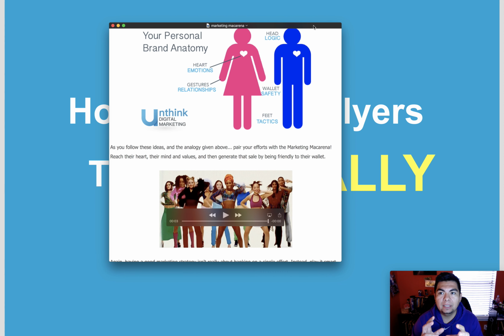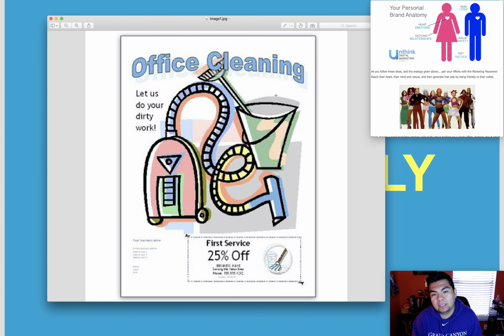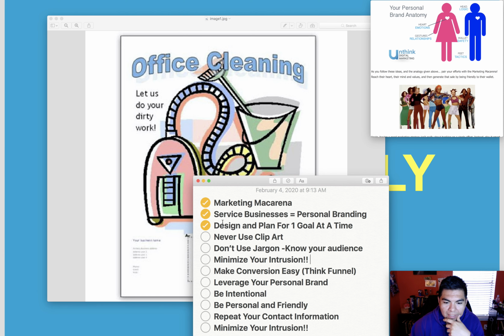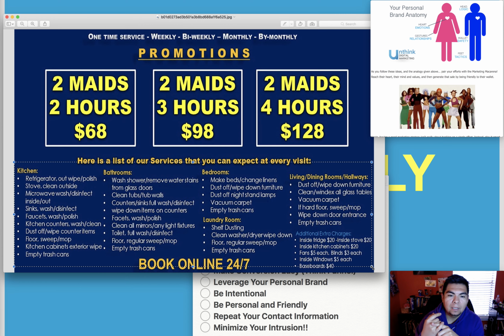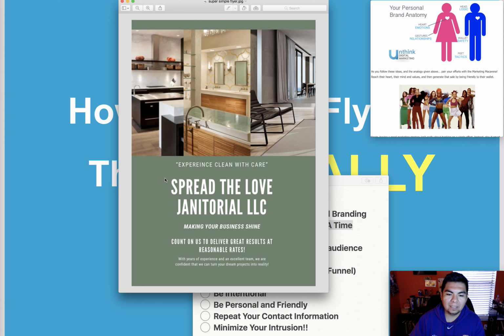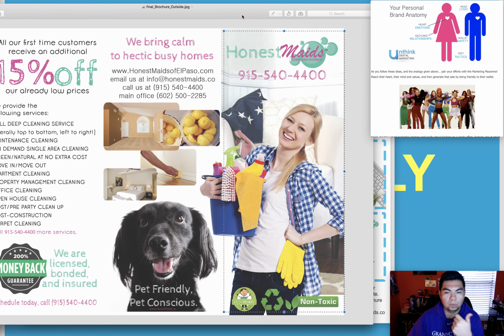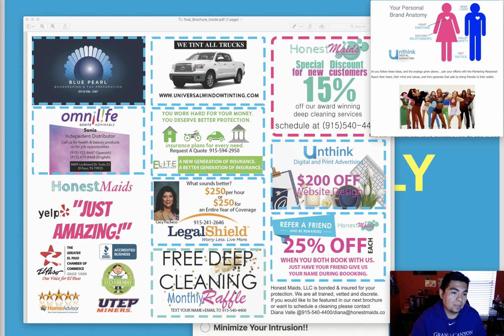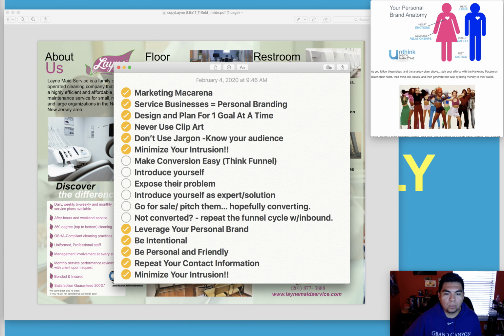How To Design Flyers That Actually Sell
How to design flyers for cleaning business and other types of service base businesses.
Design flyers that actually sell and generate leads and calls!

I do the designs myself and have tested them time and time again. I have also designed flyers and mailers in ways that they tie in with online web pages for lead generation and for the various parts of the conversion funnel.
If you would like to learn how to design website / landing pages yourself